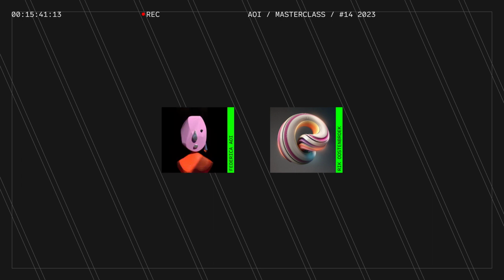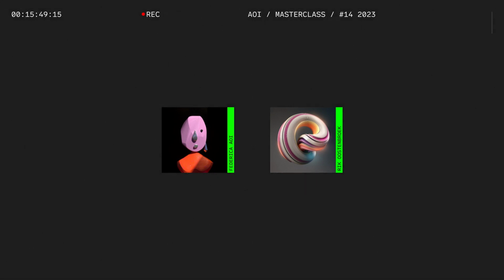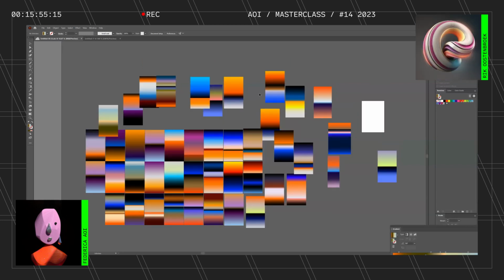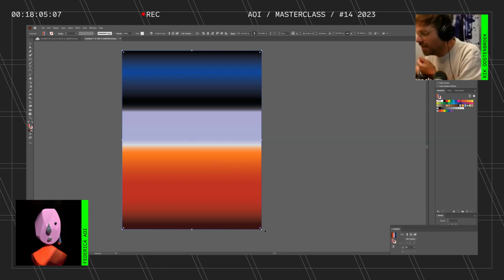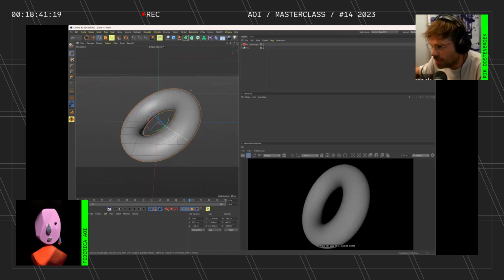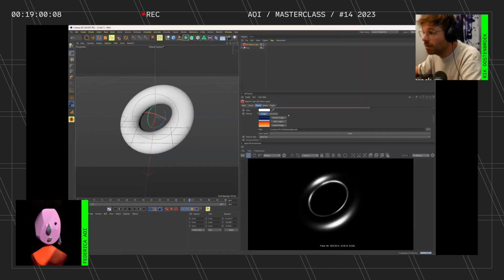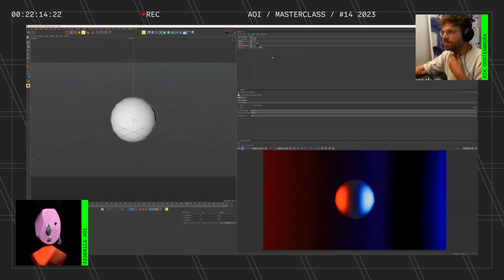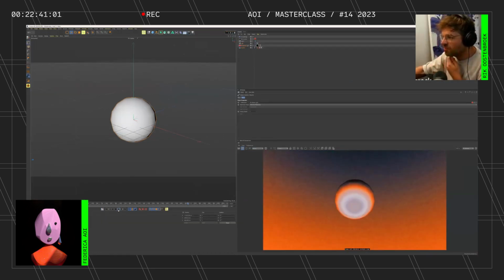AOI Masterclass | Rik Oostenbroek x Velocity Series: Momentum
Dive into an artistic exploration, fueled by a two-decade-long passion for photography. "Momentum" encapsulates pivotal moments of velocity and engineering in a curated set of 200 evocative images.

Every detail, every nuance, is a testament to the relentless pursuit of perfection, evident in this digitally generated collection.

Crafted with a system that zeroes in on the quintessential race lap and the myriad challenges drivers confront, "Momentum" marks Rik's debut in the realm of 3D-generated artistry.

This work was exhibited as part of Velocity Series by Oracle Red Bull Racing and Bybit. Curated by AOI.